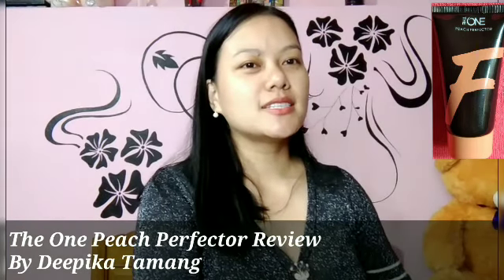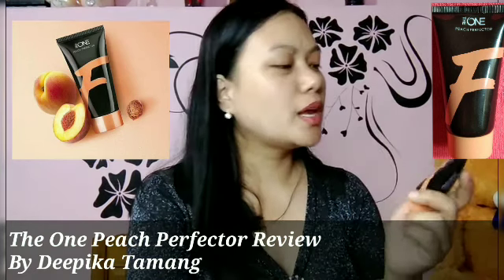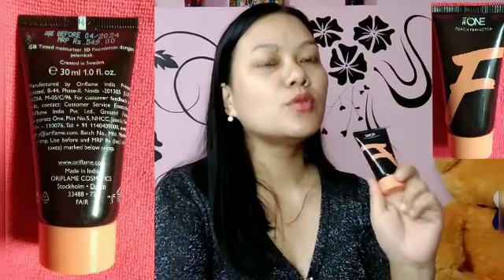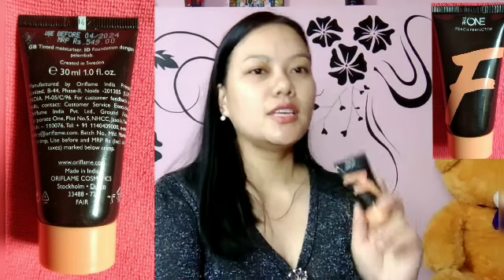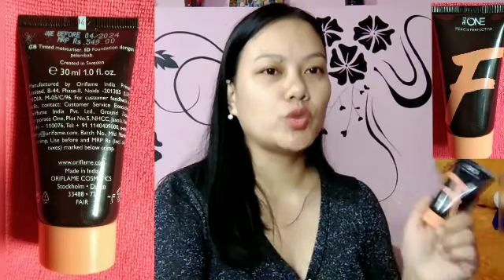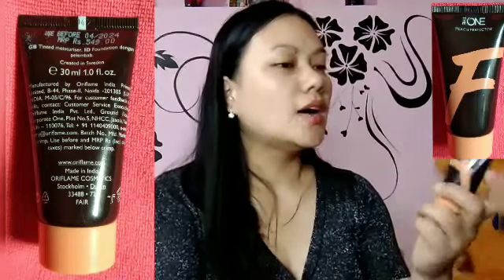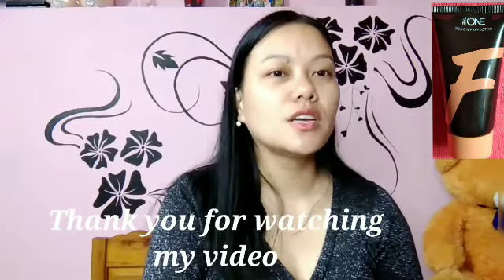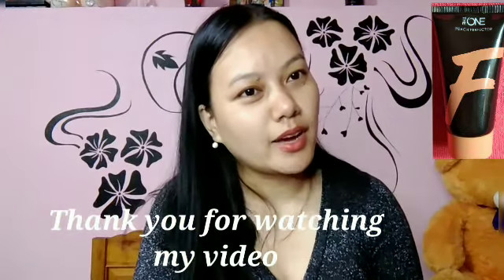Oriflame The One Peach Perfector Review || Very Me Foundation || In Nepali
Tinted moisturiser with Peach Extract that helps keep the skin supple and conditioned for a fresh and natural face look. Also contains Vitamin C, an antioxidant that helps maintain that perfect skin glow as it protects the skin from free radicals. 30 ml.

So, Guys go for it ...it is really awesome product ...easily blend whenever you want a casual or natural look u can use this product. no need of primer or concealer.